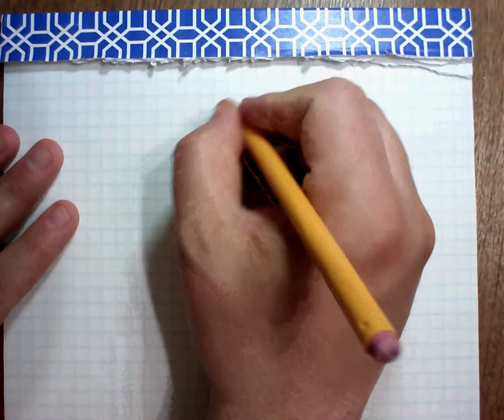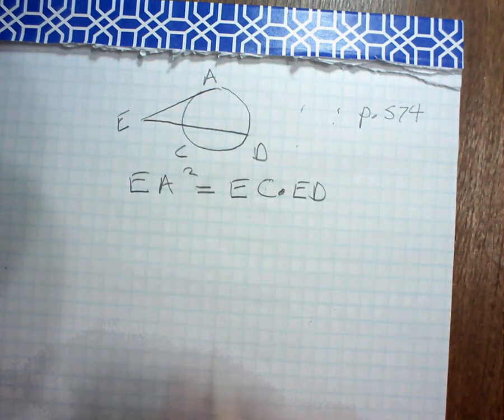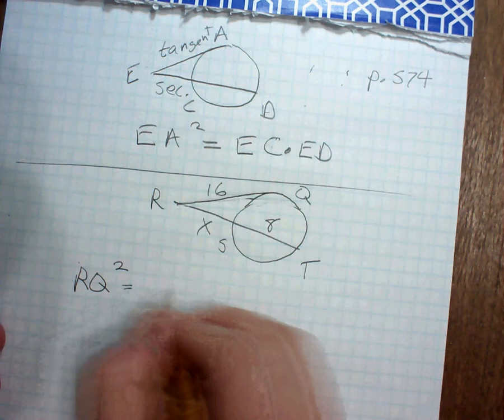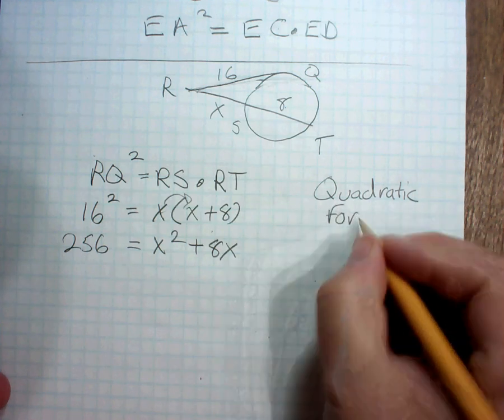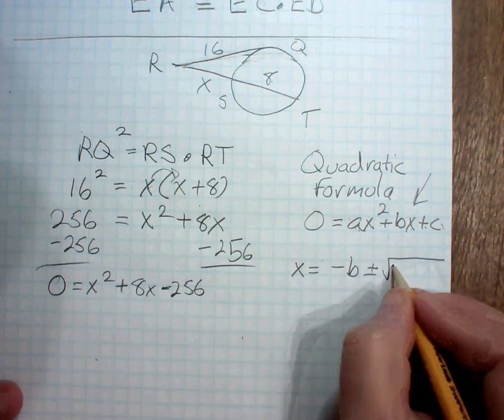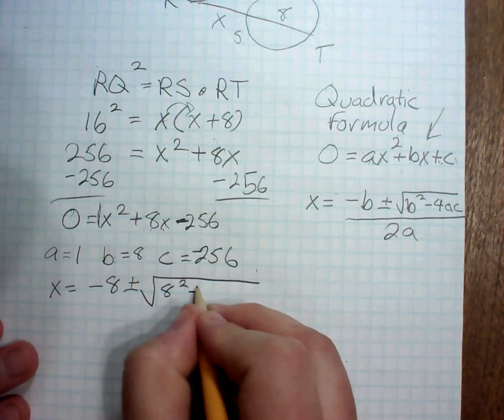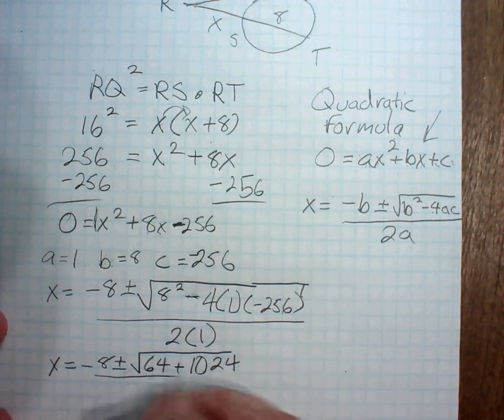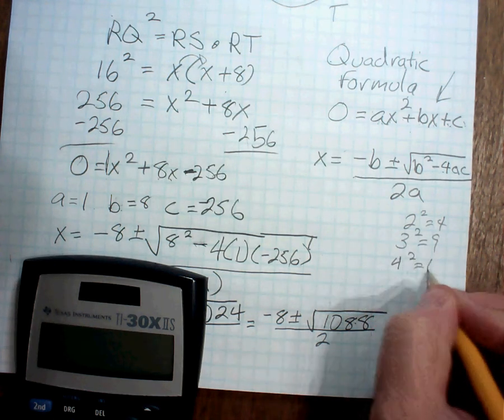10.6 Geometry - Segment Relationships of Circles - Example 3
Geometry Protractor and Compass Set:

- Here in this tutorial, Tom Adams explains the characteristics of circles.